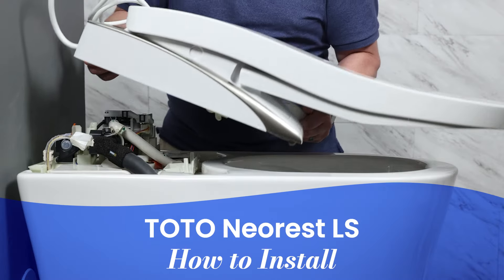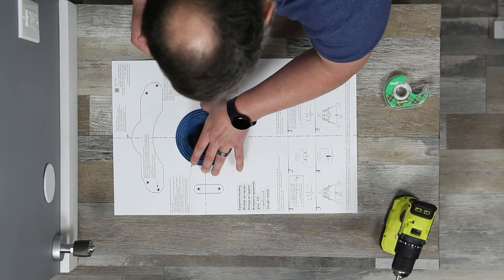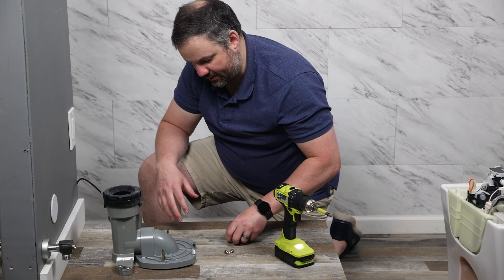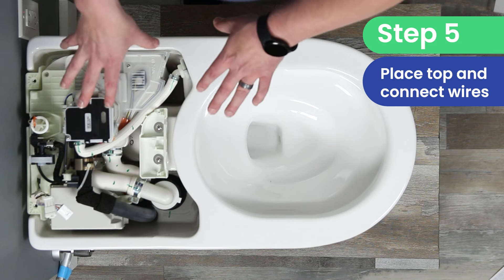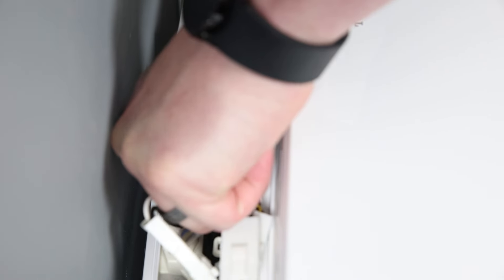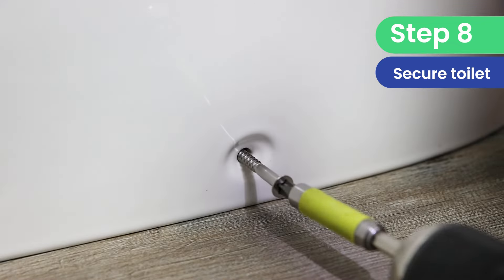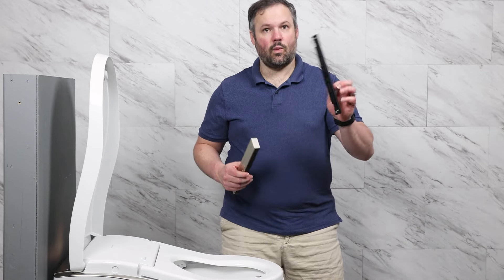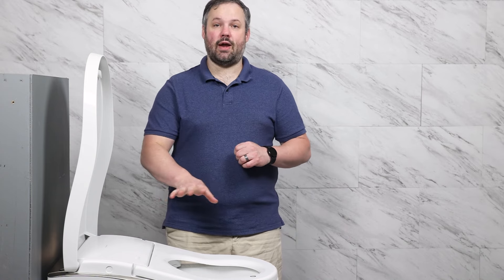How to Install the TOTO Neorest LS? Step by step instructions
Are you looking to install a TOTO Neorest LS? Get easy, step by step instructions from Daniel Johnson, Many Bidets and bidet expert.

00:00 Introduction
00:21 Step 1 - Prepare water inlet
01:13 Step 2 - Mark and drill holes in floor
02:36 Step 3 - Install flange
04:58 Step 4 - Move toilet into place
05:39 Step 5 - Place top and connect wires
07:08 Step 6 - Connect hose and attach to base
08:49 Step 7 - Install covers
09:25 Step 8 - Secure toilet
09:56 Step 9 - Connect water
10:36 Step 10 - Plug in and test